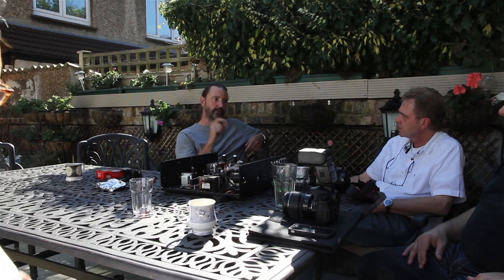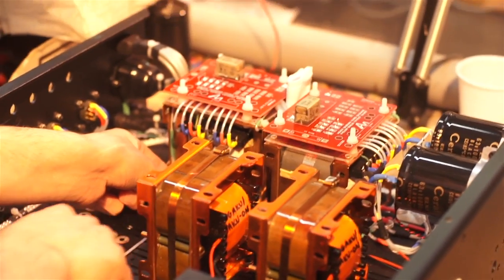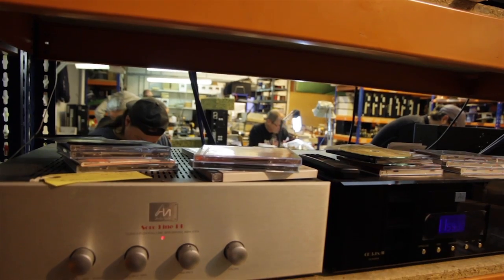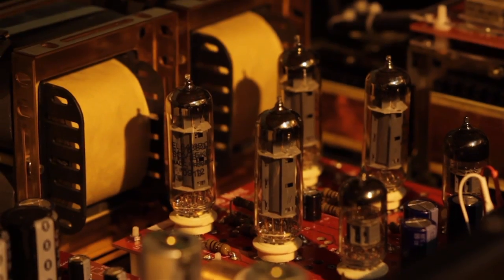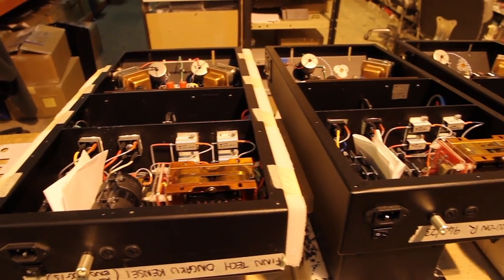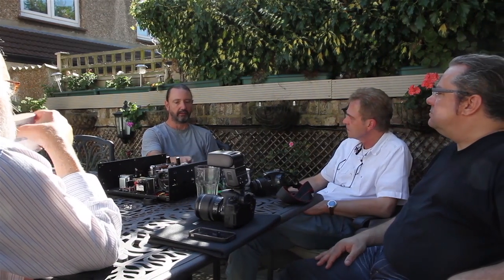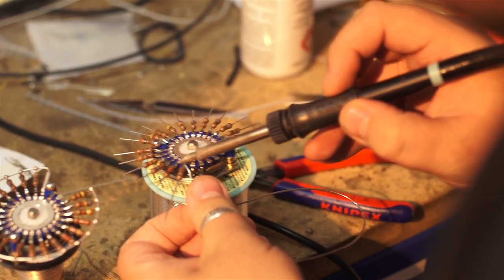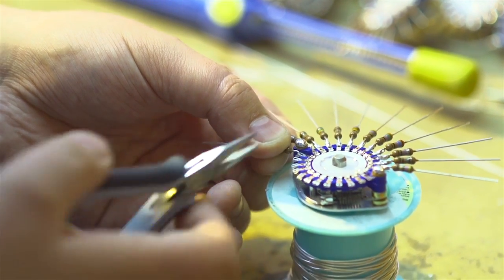AudioNote UK - The Ultimate Resistor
Peter Qvortrup & Andy Grove talk technology and the lengths they go to create the ultimate resistor.

AudioNote UK are renowned in the world of Hi-Fi for creating some of the most uncompromising audio equipment money can buy.

Focussing on reproducing sound in its purest form, AudioNote has created truly iconic amplifiers, turntables and speakers such as the legendary ONGAKU, M10 Line Signature, TT-2, AN-E and Gaku-On.